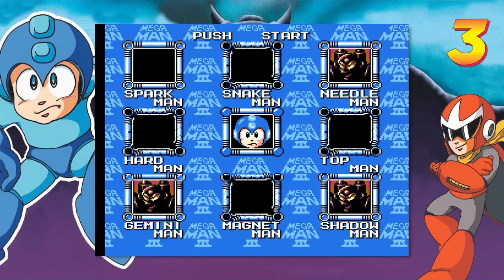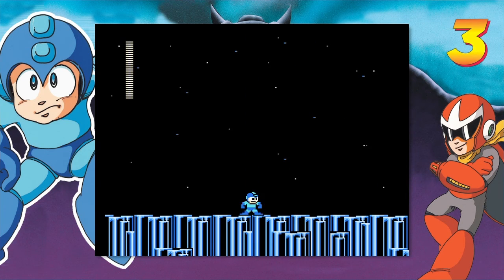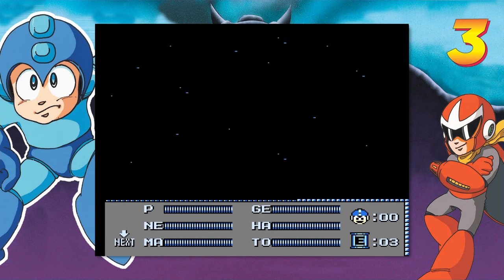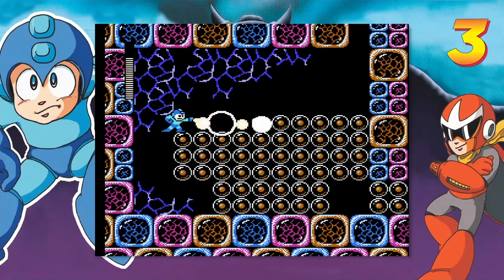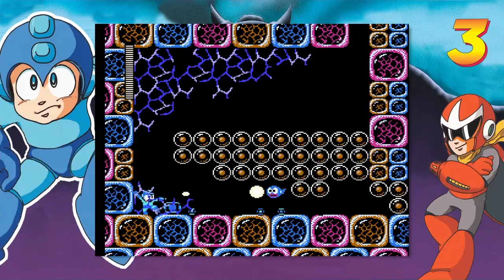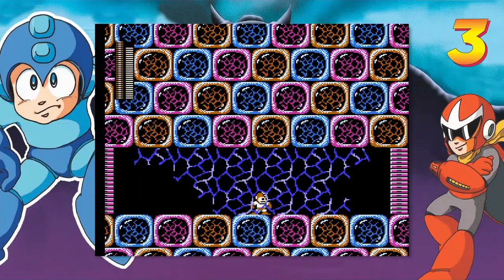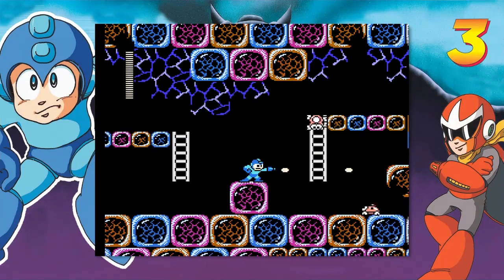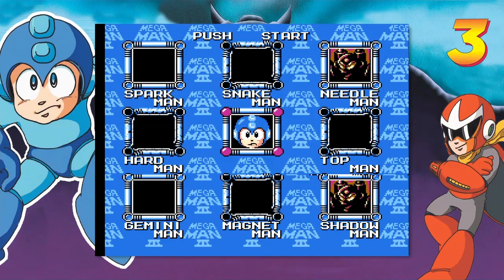Let's play Mega Man 3 part 10: Ghosts of the past 2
Today, Mega Man heads back to Gemini Man's domain to investigate the disturbances going on. Will Mega Man face two more threats from the past? And if so, can the Blue Bomber overcome the battles?